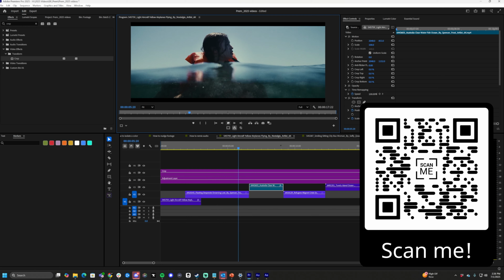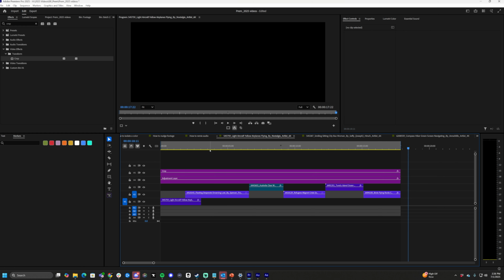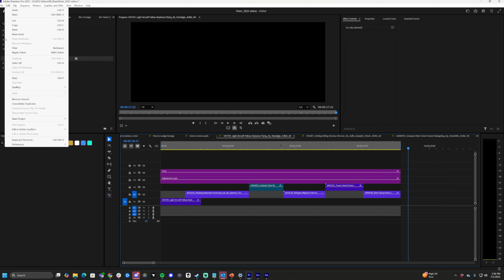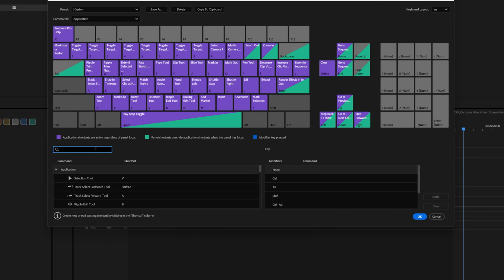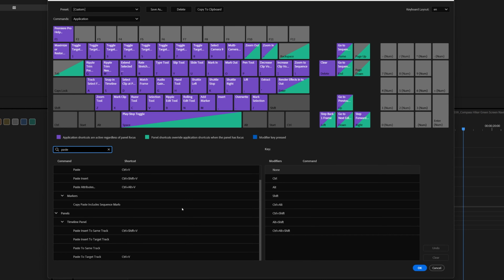How to Copy and Paste Footage the RIGHT Way in Premiere Pro (Paste on the track you want)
Tired of your clips pasting to the wrong track in Premiere Pro? There's a simple fix for that.

In this tutorial, I’ll show you how to copy and paste clips exactly where you want — without dragging or re-aligning them after. We’ll change one shortcut setting and make sure your target tracks are properly selected. Once you set it up, your paste command will drop footage where you intend — every time.

Got other timeline frustrations? Drop a comment and let’s solve it.

⏱️ Timecodes
00:00 — Intro: Why copy/paste fails
00:22 — Default paste behavior in Premiere
00:42 — Fixing it: change “Paste to Target Track”
01:08 — Set your active target track
01:20 — Paste clip exactly where you want
01:32 — Final tip + outro

💡 Have a video idea? Tell us in Discord or send it

Cameras
GH5s

Lenses

Expensive adaptor
Cheap adaptor

Tripods

Joby
You need this for the amazon Joby
Main tripod
Cheap Tripod

Sound Gear

Lighting

Ring light
Edison Bulb in the background
LED lighting